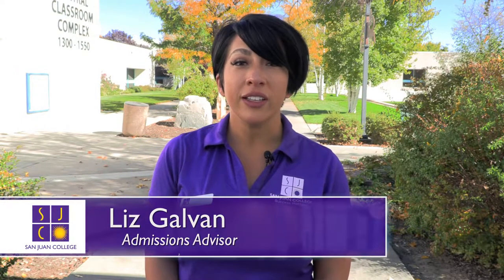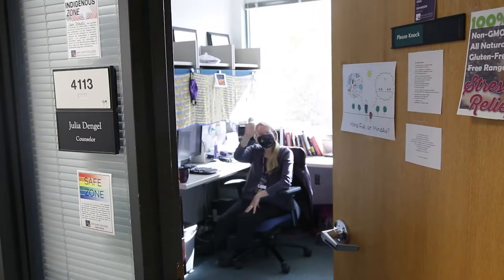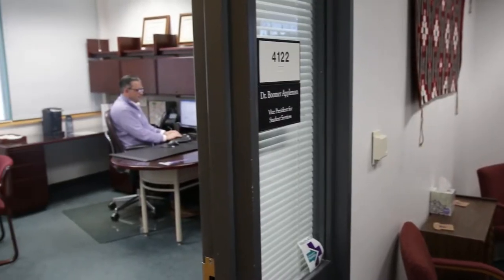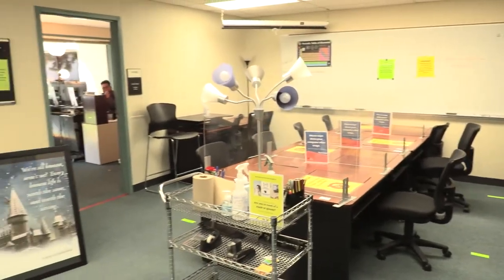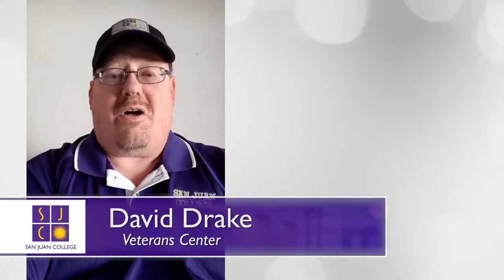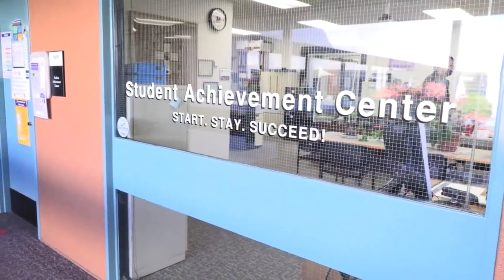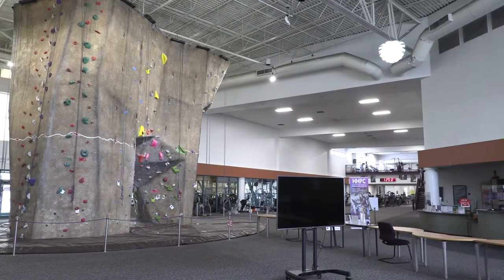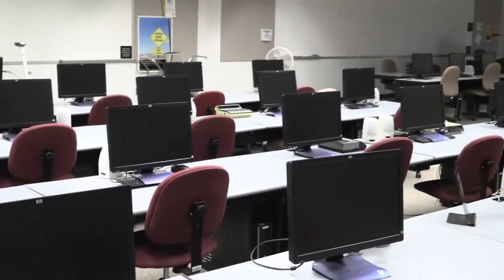Take a Virtual Tour of San Juan College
Can't make it to our campus? Take a virtual tour of San Juan College! You'll meet our staff, learn about our student support services, see state-of-the-art facilities, and visit our classroom settings.